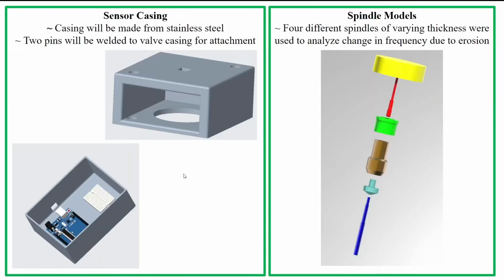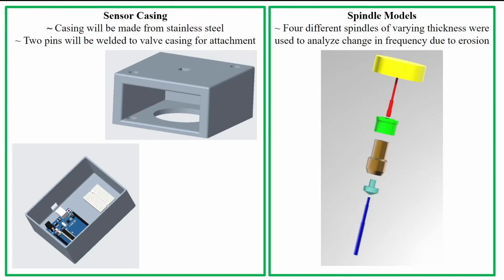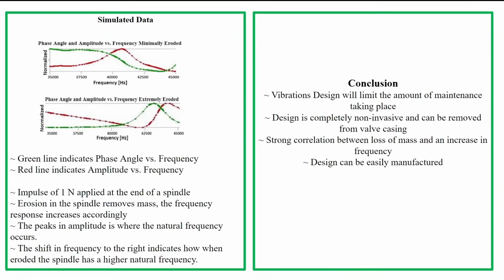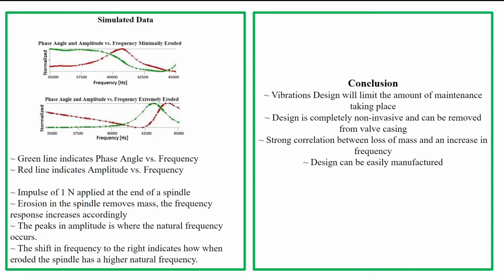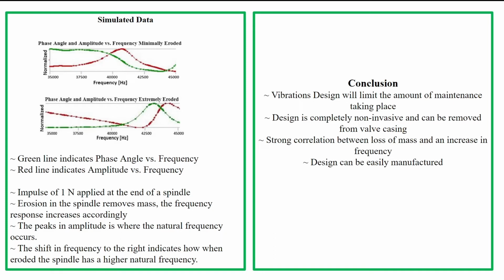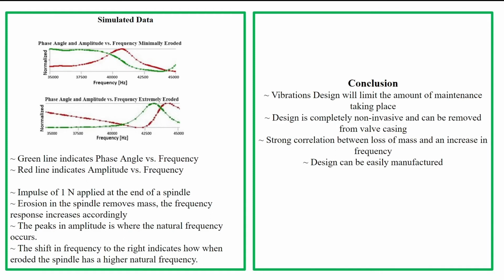EPRI_ERODE - Fall 2021 Expo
Steam Turbine Solid Particle Erosion Damage Vulnerability Detection Method